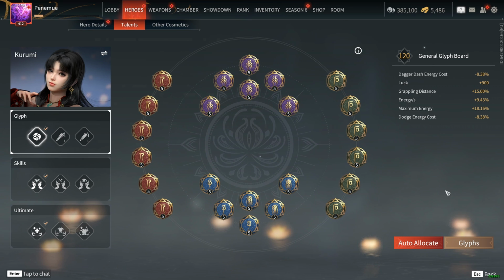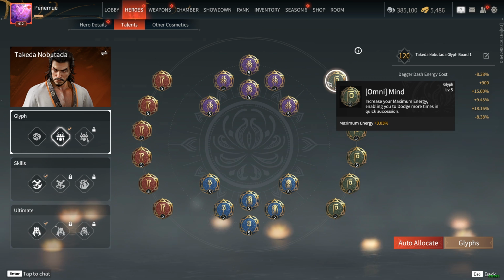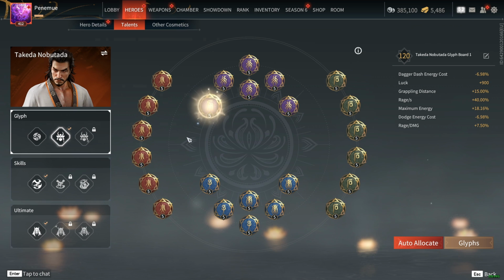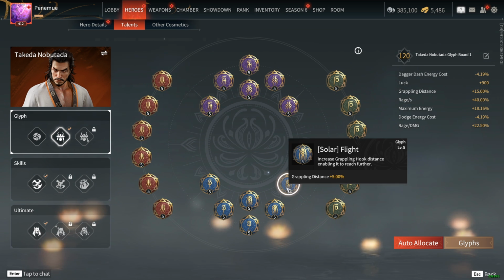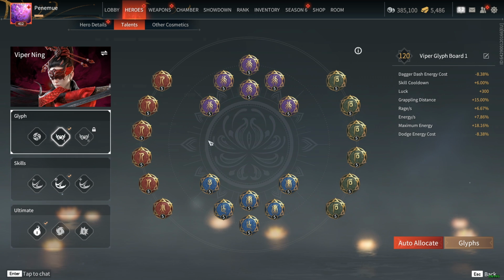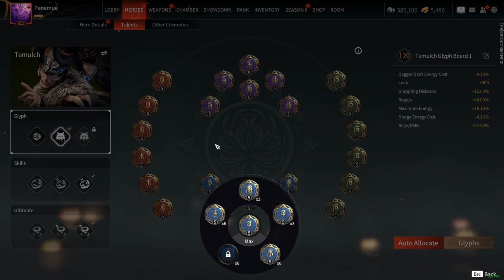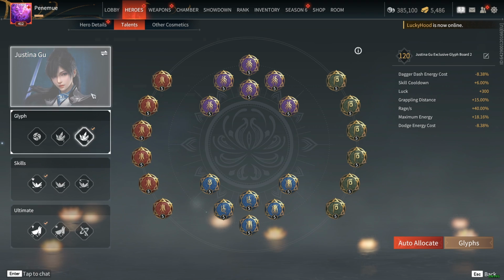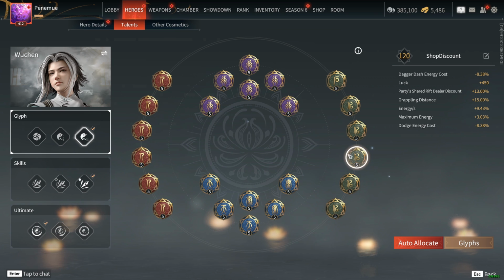Talents / Glyphs for ALL Characters, Solos and Trios - Naraka Bladepoint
Learn how to select Talents / Glyphs systematically based on your character and gamemode. I recommend watching the full video because skipping ahead to the section about your main character can lead to misunderstandings.

Important reminder: If you are a solo player, choose Energy build (unless you know exactly what you're doing). The character-specific builds in this video are for trios, where ultimate abilities are more important and picking some rage is good on most characters.

／人◕‿‿◕人＼

00:00 Energy vs. Rage
00:40 Energy build (for Solos and sometimes Trios)
01:11 Creating a Rage build
03:33 Builds for Solos vs. Trios
03:57 Blue Glyphs: Grappling Distance, Skill Cooldown, Luck
04:28 Kurumi & Ziping (Trios)
04:38 Matari & Wuchen (Trios)
05:12 Yueshan, Tianhai & Feria Shen (Trios)
05:37 Temulch & Yoto Hime (Trios)
06:01 Others: Tarka, Valda, Justina, Takeda (Trios)
06:15 Reminder: Energy in Solos, other builds in Trios
06:22 Bad Glyphs and commonly misunderstood Glyphs
07:25 Luck
08:13 Shop Discount Build / Rift Dealer Discount
08:57 Coordinate your build with your team
09:15 Limitations